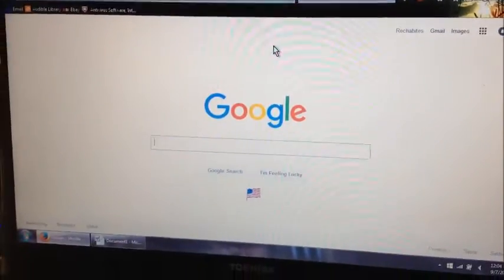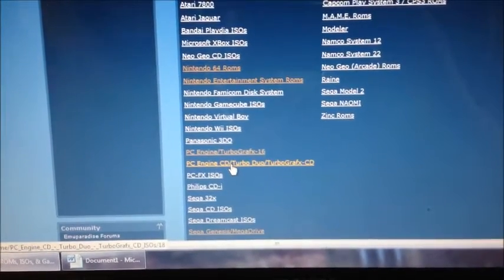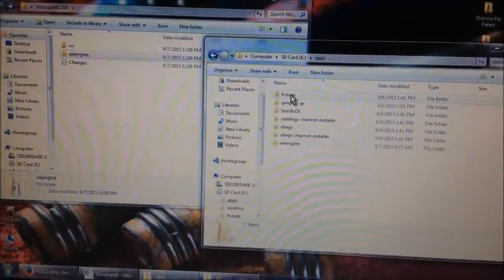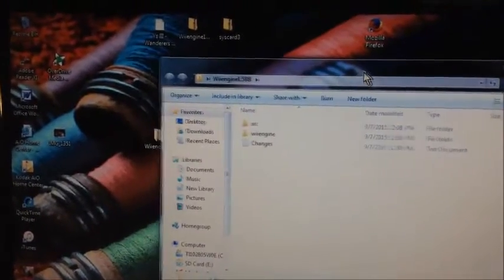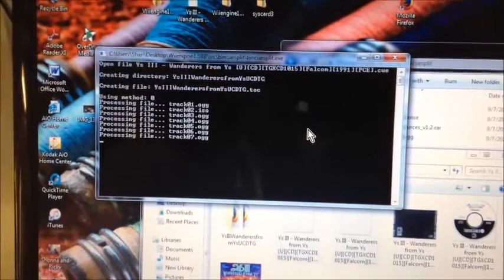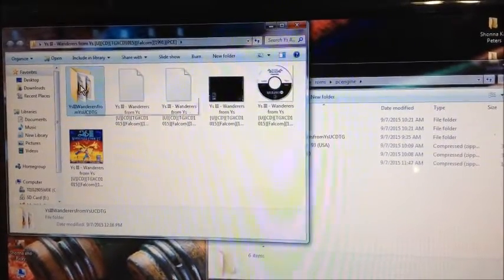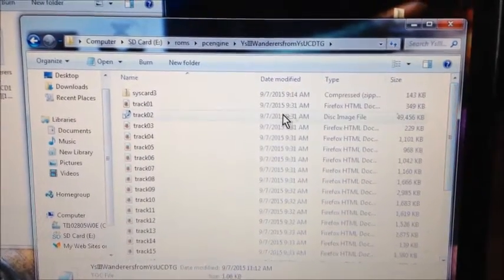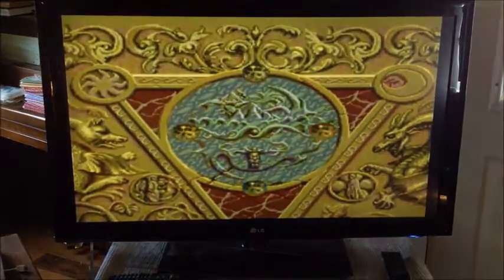How to Get TurboGraFX CD on Homebrew Wii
It's not a perfect TurboFraFX CD emulator but it is the best I have found that you can get for the Wii Homebrew...